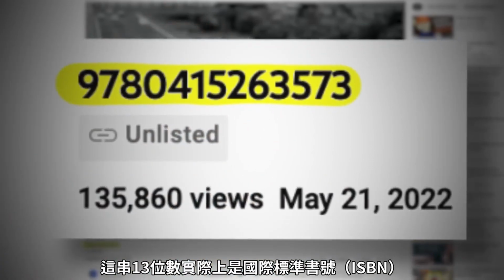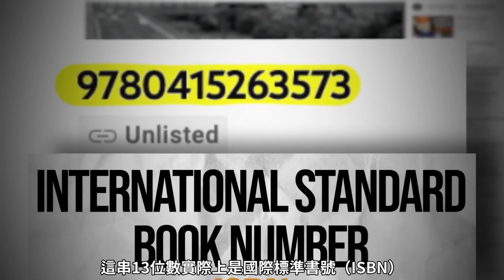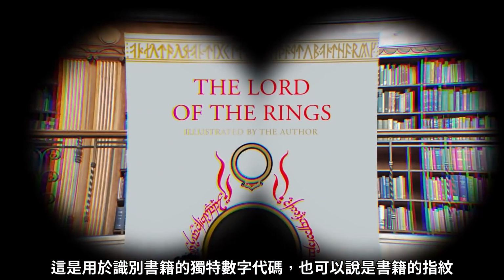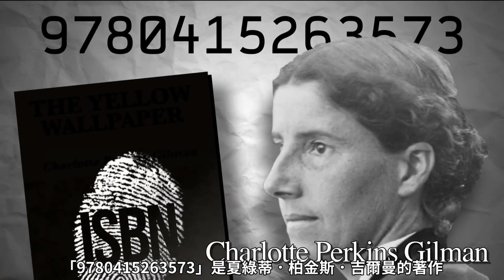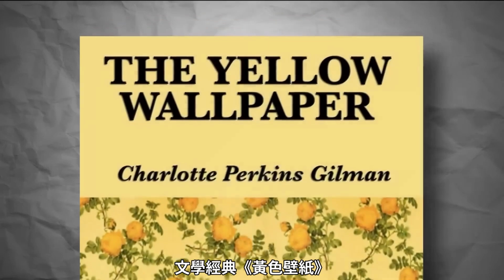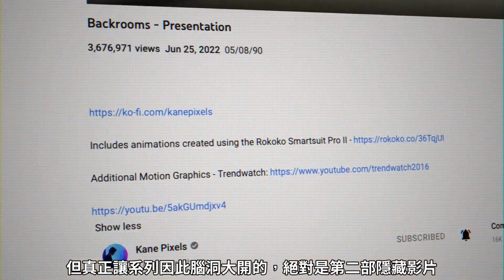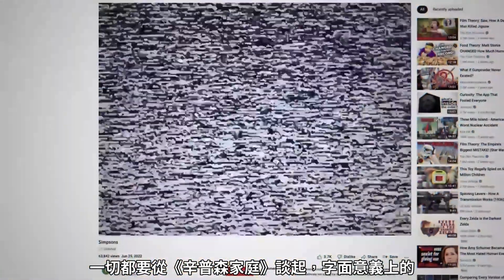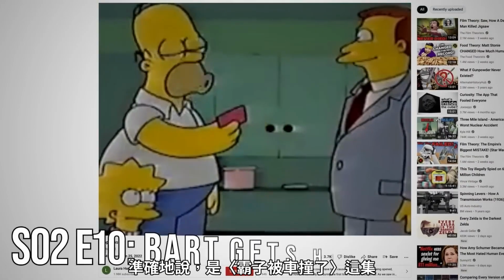影視理論：墜入後室的更深處！【backrooms系列】（中文字幕）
This video is just for practicing translation and sharing.
I do not monetize this video, either.

我不擁有此影片，此影片僅作為翻譯練習及分享
註1：uncanny valley，恐怖谷效應/理論，用於解釋人類在面對非人物體時產生的感覺。(通常是指機械，但也有研究表明人類面對自然界生物，甚至人與人之間也可能出現)

以機器人為例，隨著機器人外表變得越來越接近人類，人類對其的好感會逐漸上升，但是當機器人擬真到近乎人類的程度時，多數人會感到不適與恐懼，而當機器人與人類一模一樣時，好感度又會回復，這中間的好感度差值就是恐怖谷。

以上參照：英文wiki〈Uncanny valley〉、泛科學〈激似人類的機器人，為何笑得你心底發寒？火紅半世紀的「恐怖谷理論」〉（這篇寫得詳盡易懂，推薦大家去看）

註2：在這裡，Matpat說的是"only for the woman to then believe that she's become that person."，在這種語境下，我會認為Matpat想表達的是「女人成為了壁紙中的人」，這在英文裡沒有問題，因為他既可以表示「女人即是壁中人」也可以表示「女人察覺到受困的是自己」
但中文就有些棘手，因為它不容易書寫出兩種涵義，因此這邊我以個人理解(AKA我好幾年前讀的感想)去翻譯整段，而故事的結尾讓我傾向選擇後者，即女人發覺自己是受困者的這個事實。
話說回來，這本書本來就寫得有些意識流(?)而且裡面有很多隱喻，所以以上只是我個人見解，也非常推薦大家去找這本書來讀。

註3：這個頁面被從英文backrooms wiki上刪除了(可能正在重寫)，除此之外，這個畫面是fandom而非wikidot；因為後室有非常多元/混亂的維基社群，而每個社群的寫作規則又不盡相同(例如wikidot是有文章審核機制的，但fandom沒有)，而當中文維基建立時又會再分成不同的社群。
總之，術語翻譯從這裡開始已經沒有所謂「社群共識」，故之後的詞彙我都會自己翻，也會放在下方對照表裡。
譯名中英對照
1.作品名Backrooms：《後室》

2.影片名
The Backrooms (Found Footage) ：《後室(尋獲之佚失影像)》
Prototype：《原型》
Missing Persons：《失蹤人口》
Autopsy Report：《屍檢報告》
Informational Video：《資訊收集》
Pitfalls：《陷阱》
Report：《調查報告》
Presentation：《項目演示》
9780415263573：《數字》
The Third Test：《第三次實驗》

3.術語名
no-clippin/out：切入/切出
Project KV-31：項目KV-31
null zones：零點場域
The nullrooms：空值房間
null kx field：零點kx場域

4.人名
Nicholas Bolton：尼可拉斯．博爾頓
Kane：凱恩
Marvin Lee：馬文．李
Margaret Watson：瑪格麗特．華森
(以下碎碎念)
註2我原本想翻「最終，女人與壁中人合而為一」雖然表現出Matpat原文的雙重性，但沒有讀過原書的話就沒有點讓人摸不著頭緒，而且它太隱晦了，我不喜歡這句子。恨文學，怎麼這麼麻煩，一定是我書讀太少，唉，恨傅柯(超莫名)
還有現在回頭看「null=零點」這種認知完全就是上太多德國史課程的副作用